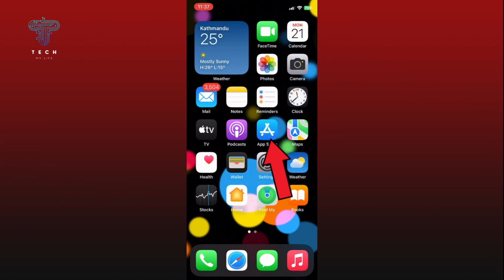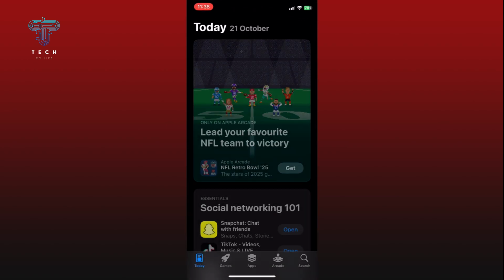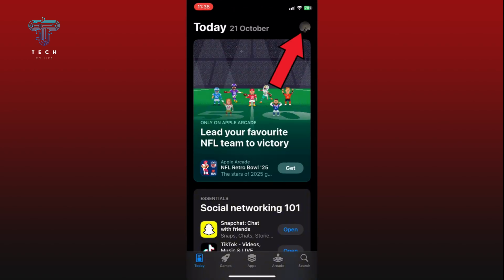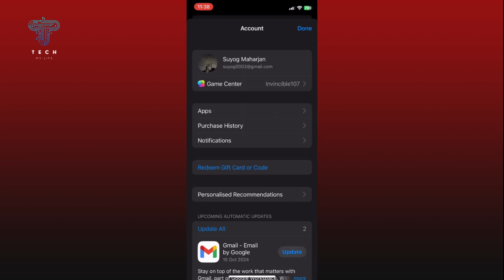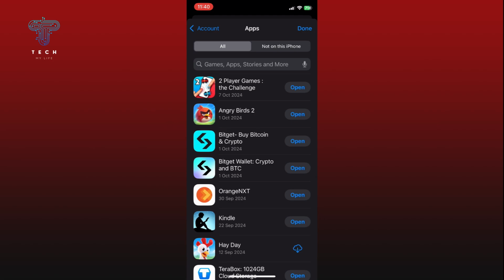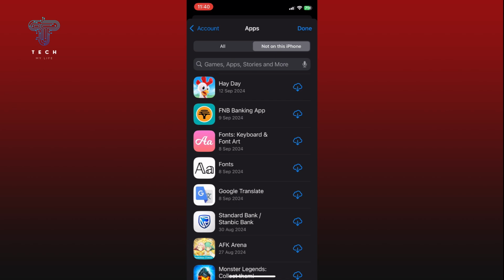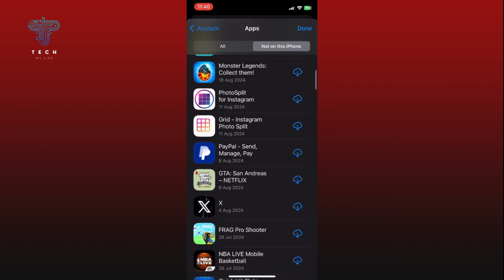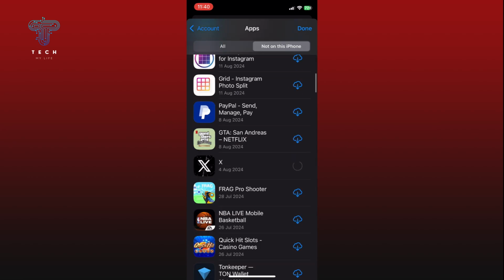How to Re Download Deleted Apps on iPhone? 2024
First, open the App Store. Tap on your profile icon located in the top right corner of the screen. This will take you to your account section. Tap on the Purchased option. Go to the Not on this iPhone section. Here, you'll find a list of all the apps that you've previously downloaded but are not currently installed on your device. Find the app that you want to re-download and tap on the cloud icon with an arrow pointing downwards.

And this is how you can re-download deleted apps on iPhone!